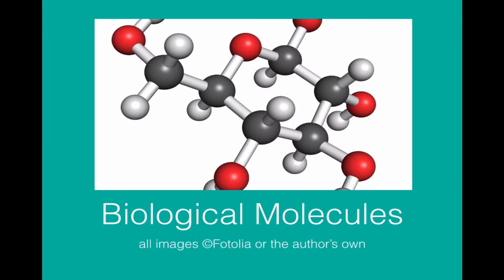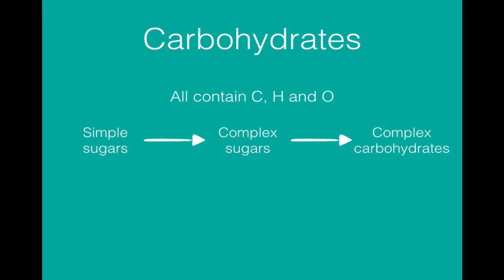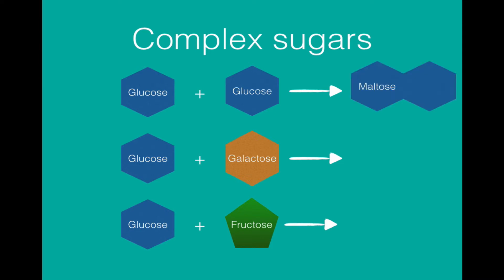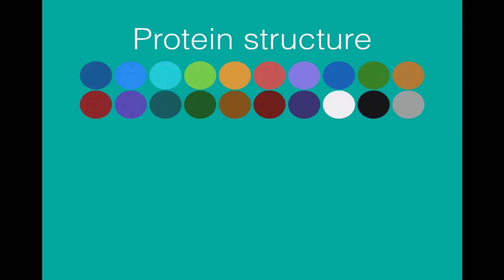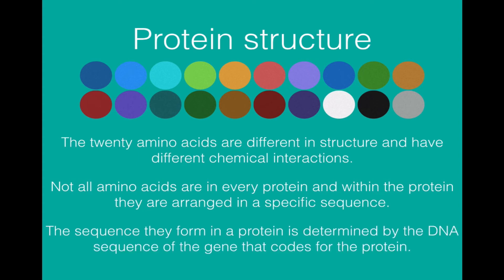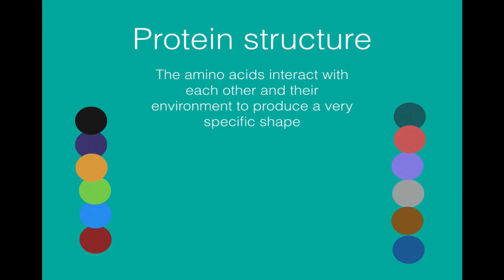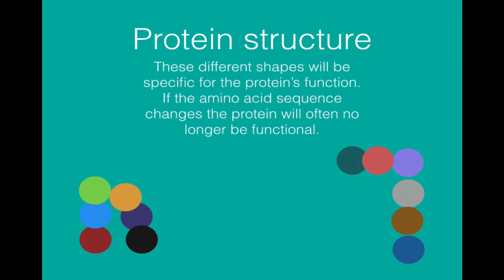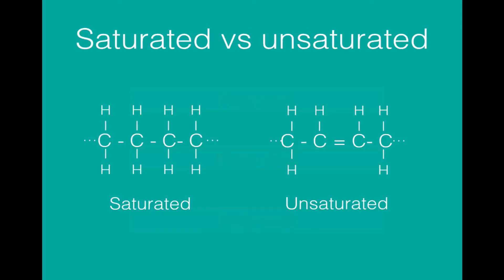Biological Molecules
A video by the Stephen Perse Foundation to accompany the IGCSE Biology iBook, looking at carbohydrates, proteins and lipids.